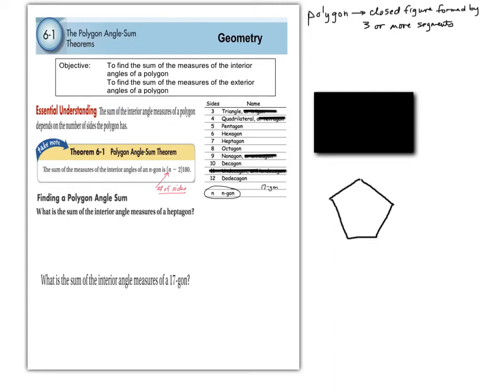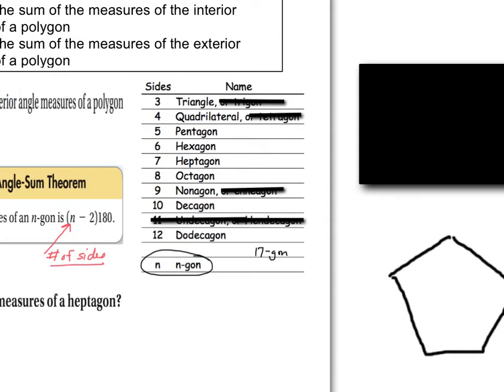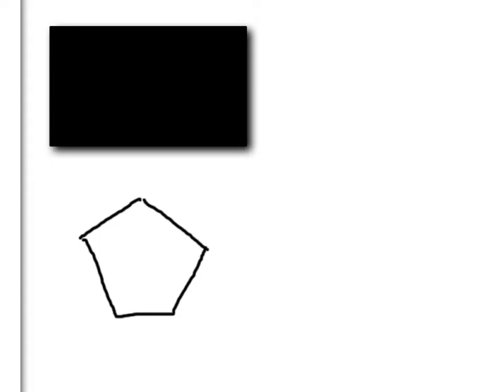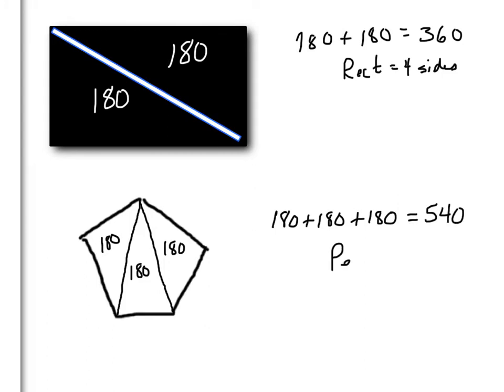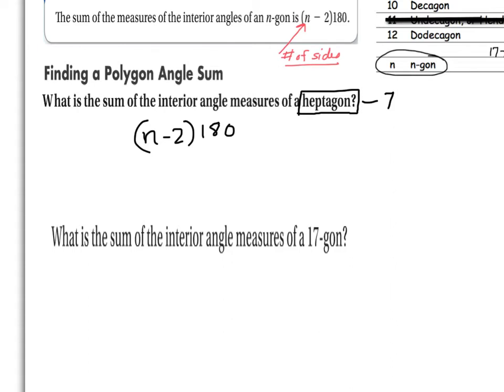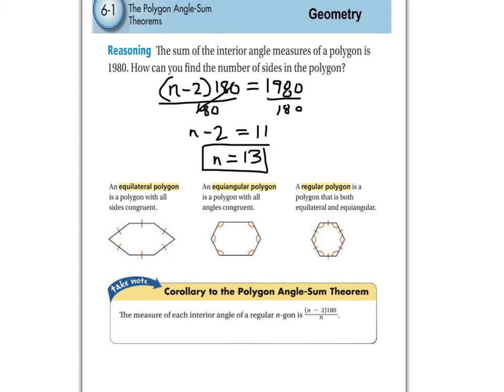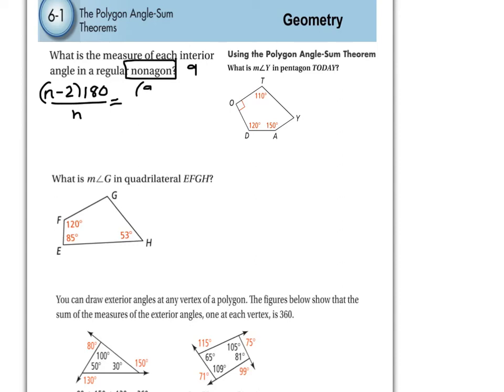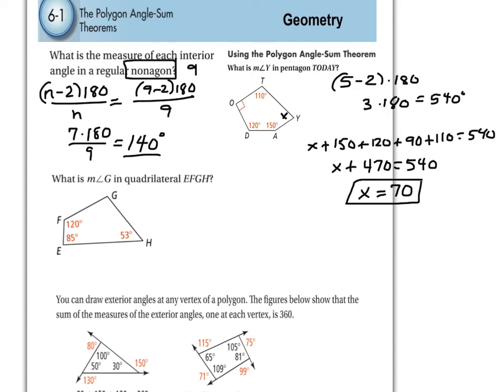Intro to Geo. Section 6.1 Part 1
Interior Polygon Angle Sum Theorem